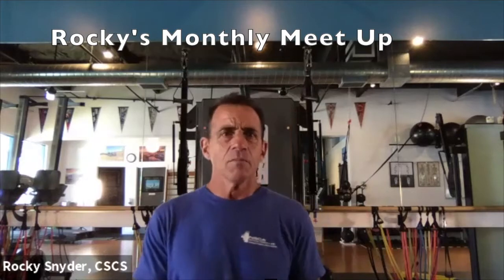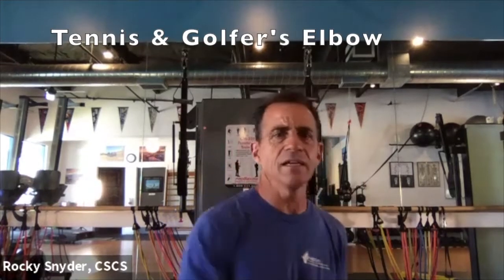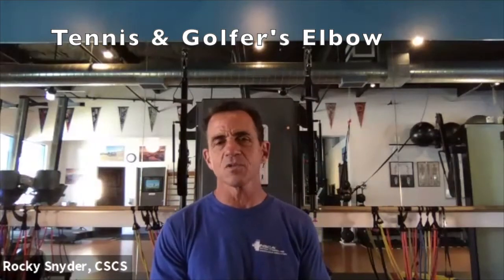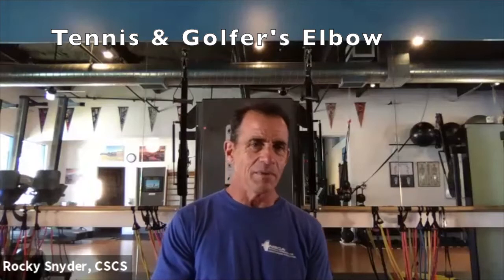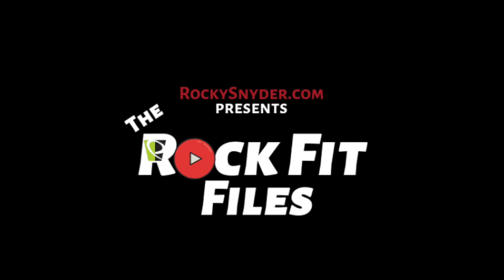S6:E4 Obliterating Tennis & Golfer's Elbow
Rock guides the listening audience through strategies for dealing with medial and lateral epicondylitis (golfer's and tennis elbow).

TIME STAMPS
1:30 Understanding medial and lateral epicondylitis
5:30 Percentages of joint motion
8:30 What happened before that happened
11:30 Strategies of human movement
13:30 Elbow & shoulder motion assessments
19:00 Lateral Raise and reassess
22:20 Shoulder rolls & arm circles then reassess
26:00 Elbow touches then reassess
28:30 Arm cogs
33:45 Lengthening the Lats
37:00 Lengthening the hip flexors
40:10 Loading & lengthening
43:30 Opposing joint relationship theory
46:00 Questions & answers

READ ROCK'S BOOK

TRAIN WITH ROCKY WORKOUT

RFC FACEBOOK

READ: Grab a copy of his new "Return to Center" book: ReturntoCtr.com